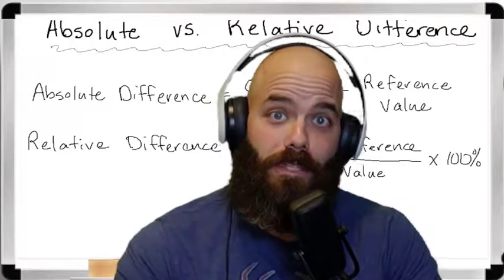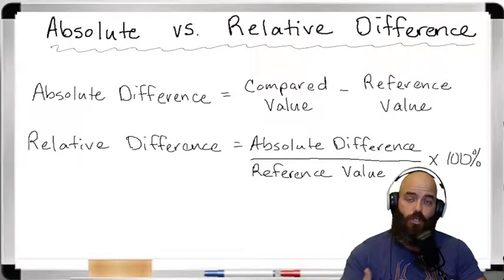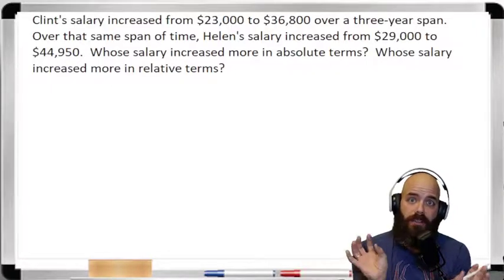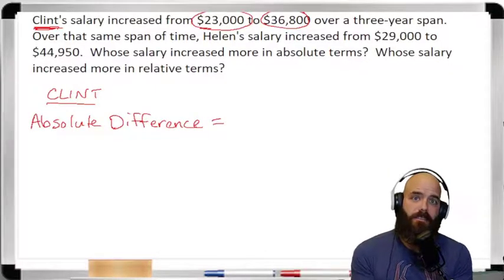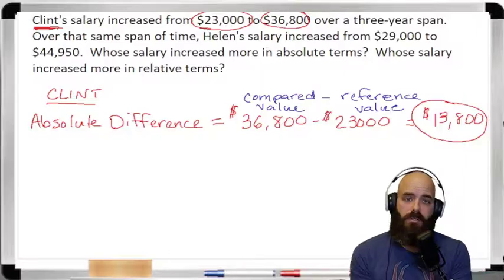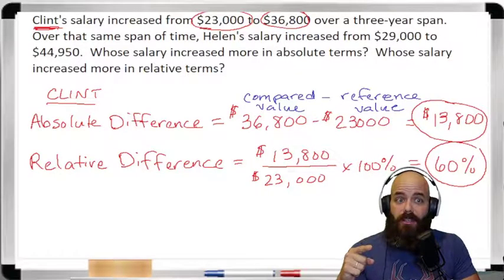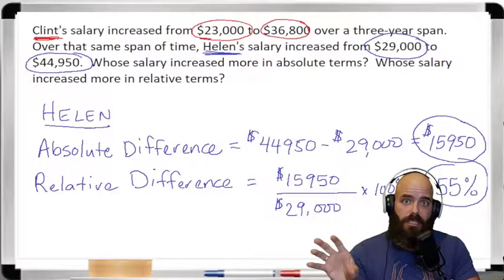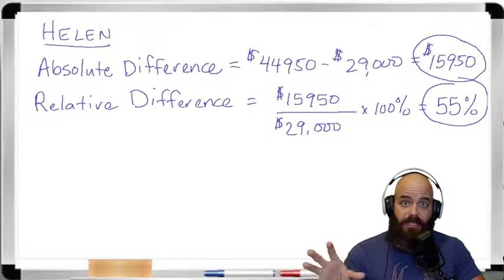Absolute and Relative Difference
In this video, we discuss absolute difference and compare that to relative difference. In the example, we make sure to interpret the values in context of the problem.